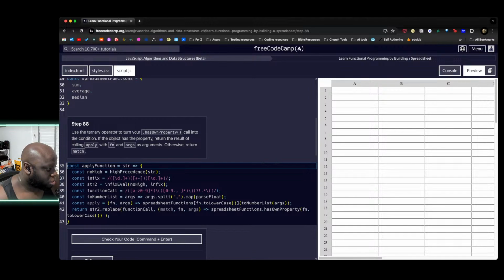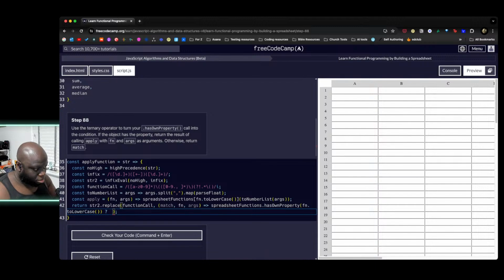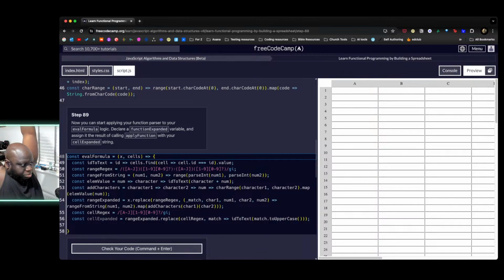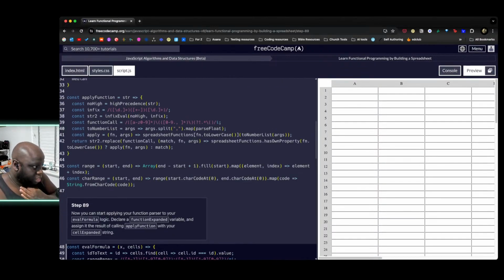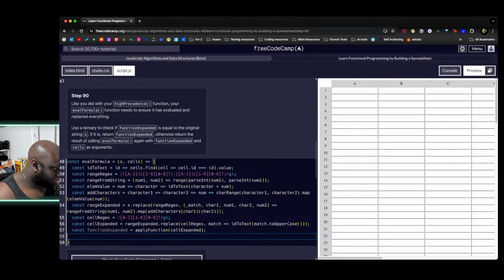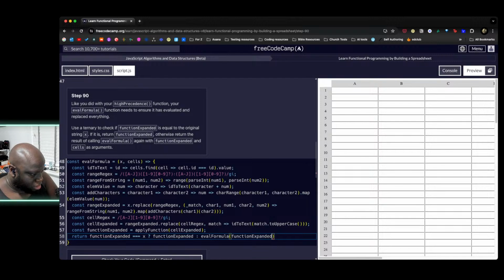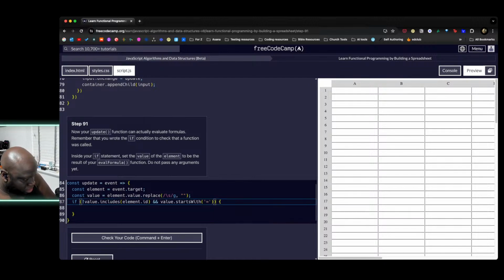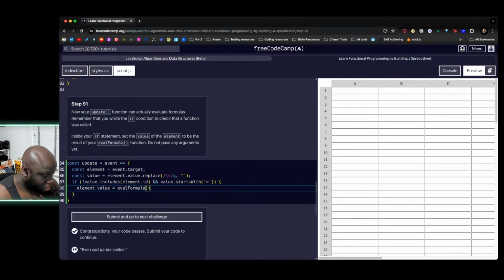Turning Up Day 112 Learning Functional Programming with FreeCodeCamp Steps 88